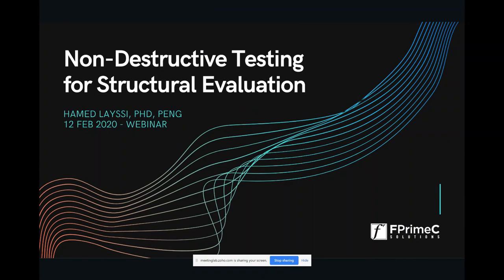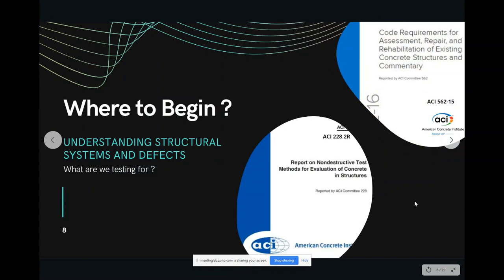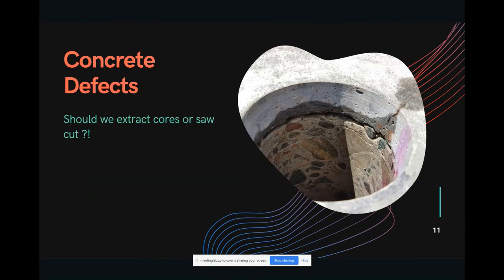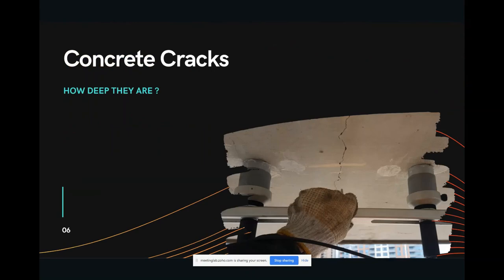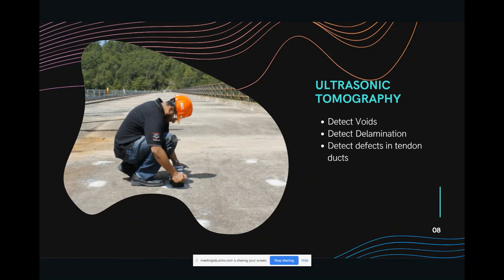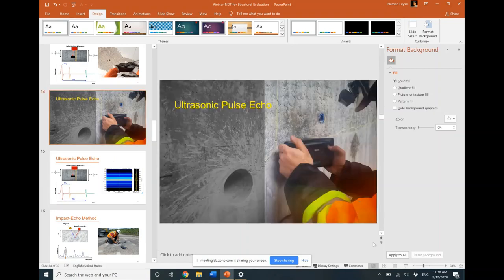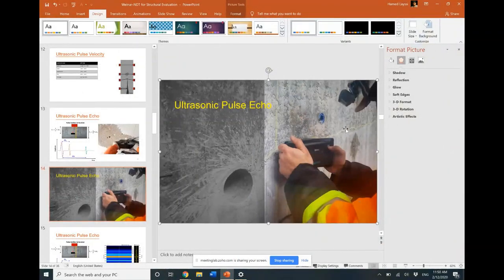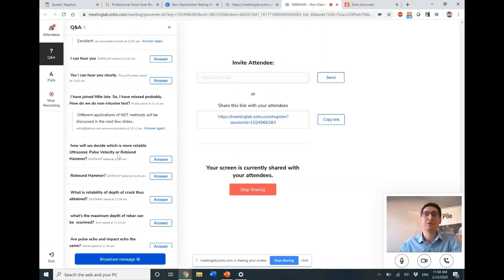Non-Destructive Testing for Structural Evaluation and Condition Assessment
This webinar aims to showcase the applications of non-destructive testing for evaluation of various structural systems. Moreover, it is designed to show how NDT/NDE can enhance the art and science of structural condition assessment. It will cover topics on:

✔️ Why Non-Destructive Test ?
✔️ Applications of Non-Destructive Testing for Structural Evaluation
✔️ Review of Canadian Case Studies (Bridges, Dams, Power Plants, Mines, Condos, Parking garages, etc).

Different NDT methods are presented and discussed. The objective is to show how engineers can utilize NDT methods for in-place estimating of concrete strength, evaluation of concrete cracks and voids through advanced concrete imaging and scanning. Moreover, we discuss how NDT methods can help study corrosion activity in concrete structures. The following non-destructive testing testing solutions are presented and discussed:

✔️ Ultrasonic Pulse Velocity - UPV
✔️ Rebound Hammer - Schmidt Hammer
✔️ Ultrasonic Tomography
✔️ Ground Penetrating Radar - GPR
✔️ UPV for Crack Depth Measurement
✔️ Half-Cell Corrosion Potential Mapping
✔️ Corrosion Rate Measurement
✔️ Surface Electrical Resistivity Test

Moreover, a few of Canadian Case Studies are presented and discussed: (Bridges, Dams, Power Plants, Mines, Condos, Parking garages, etc).

The webinar is presented by Dr. Hamed Layssi , CEO and Co-Founder at FPrimeC Solutions Inc. He has been involved with the Concrete industry for over 15 years as a professional engineer, industrial research and development specialist, researcher and scholar. He is registered professional engineer in Ontario since 2014, hold a PhD from McGill University, Canada, and have received the 2018 entrepreneurship award from the PEO, Ottawa Chapter.

Hamed Layssi is a passionate entrepreneur and visionary structural engineer with strong academic background and extensive experience in testing and evaluation of concrete materials and structures. His vision is to bring the latest technological breakthroughs to the inspection and monitoring market, and help engineers with innovative solutions for structural condition assessment.